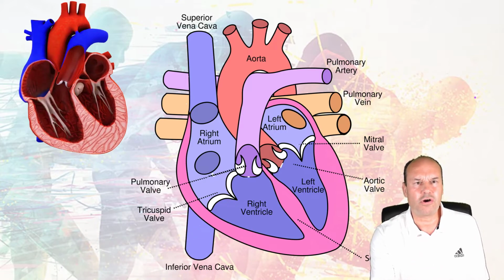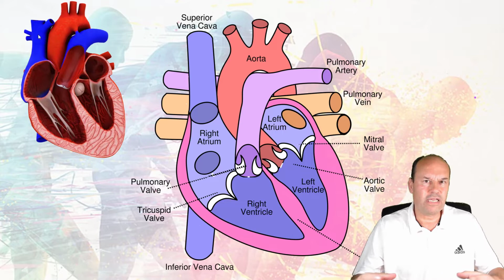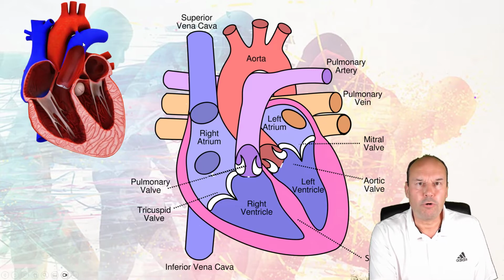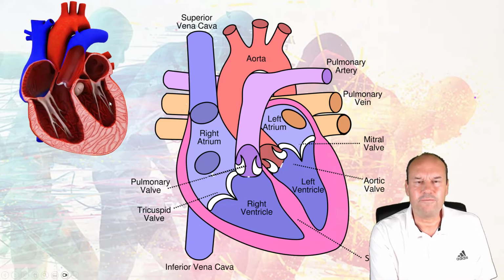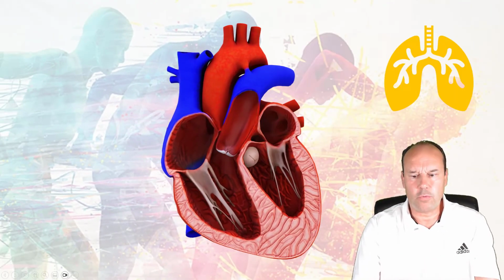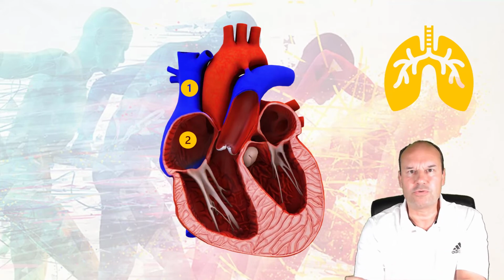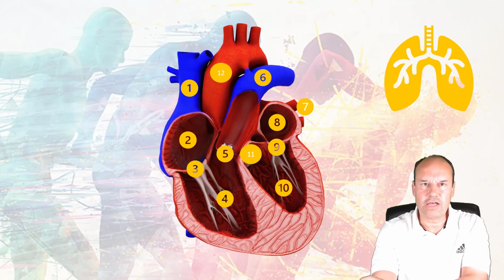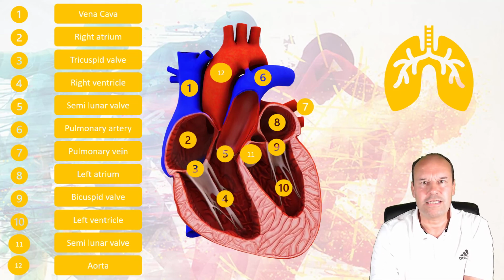GCSE PE: What is the pathway of blood around the heart?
Here's a quick explanation of the pathway of the blood around the heart
This is a key part of the cardiovascular system in GCSE Physical Education.